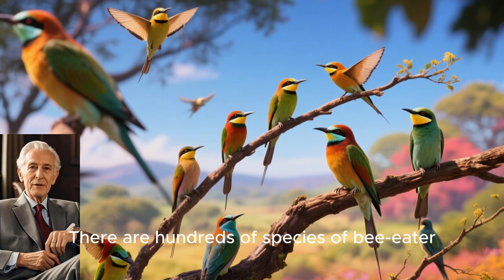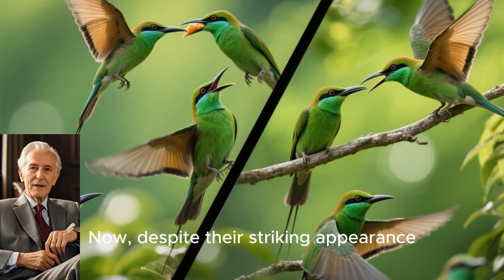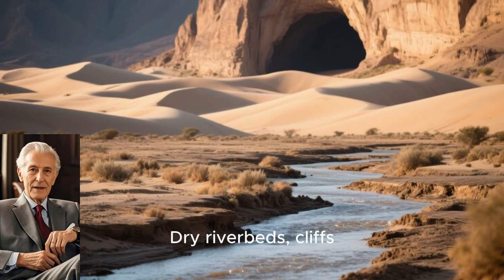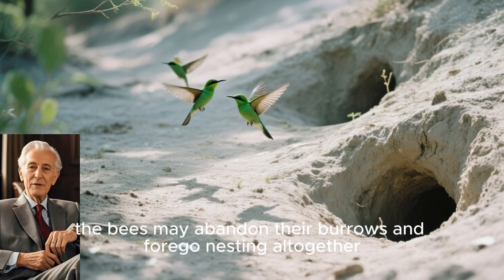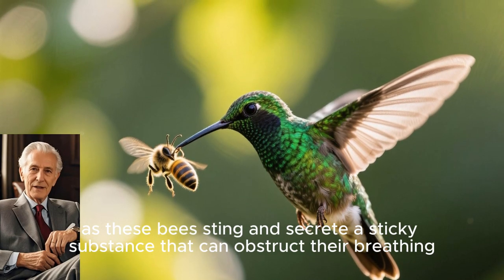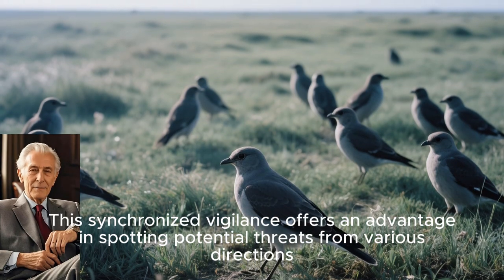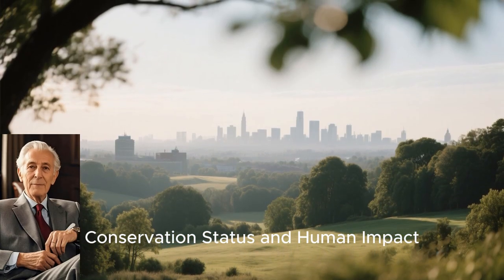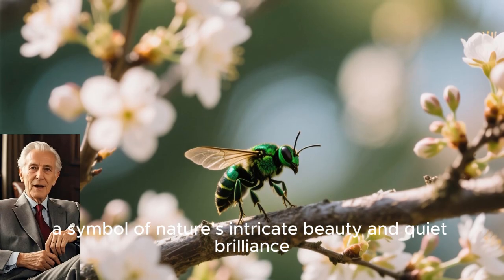The Secret Life of Bee-Eaters Revealed!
Discover the captivating world of the **bee eater**, a **bird** known for its vibrant colors and unique diet. This **nature** video showcases the **fascinating facts** about these **vibrant birds**. Learn about their behavior and place in the **wildlife** ecosystem.